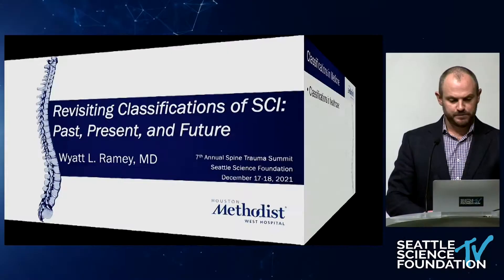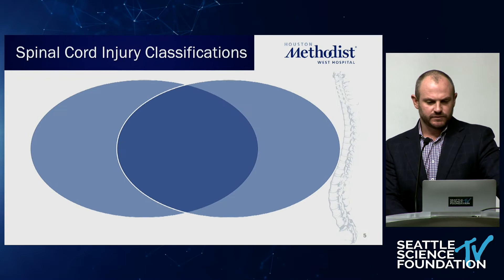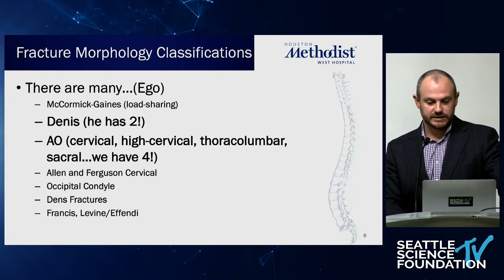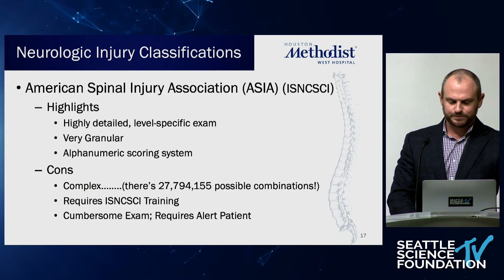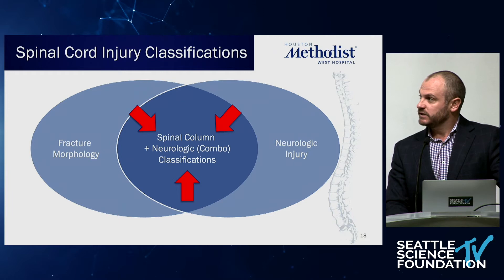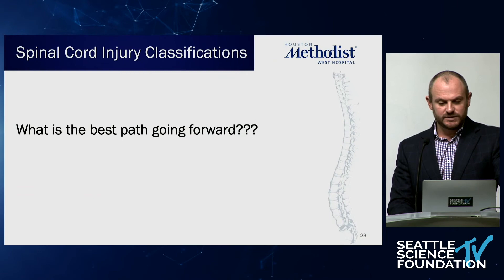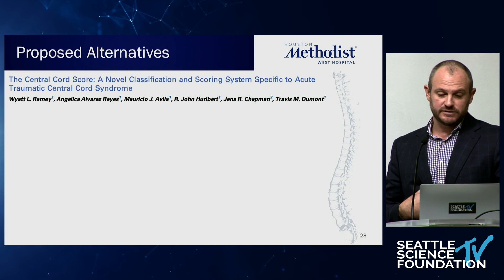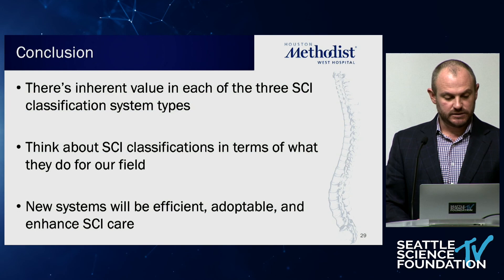Revisiting Classifications of Spinal Cord Injury- Wyatt Ramey, M.D.